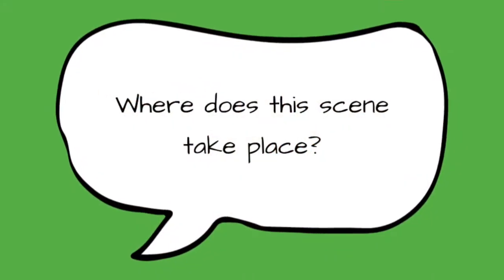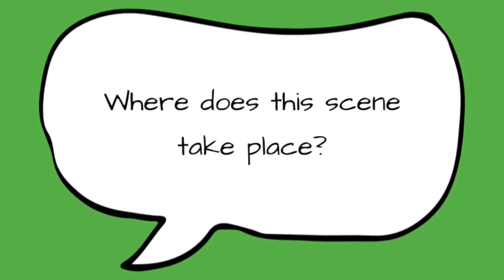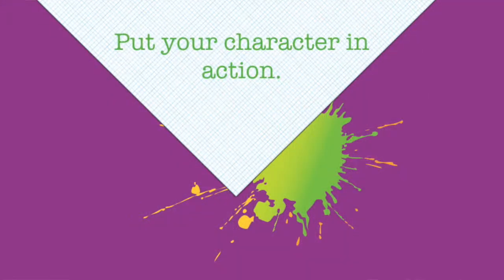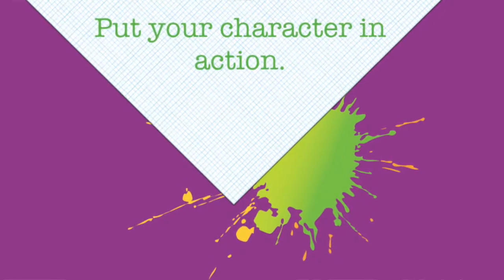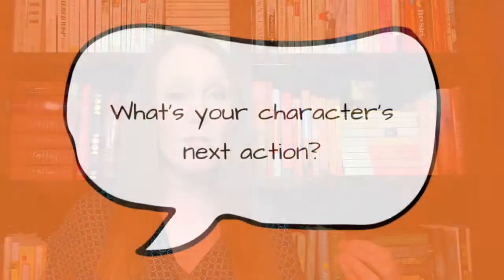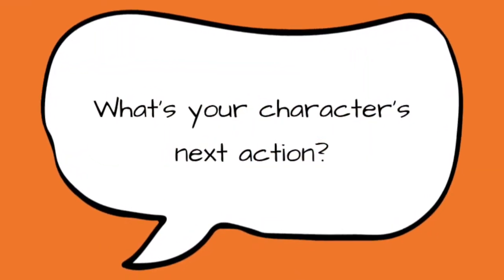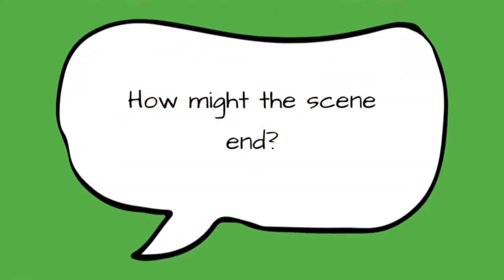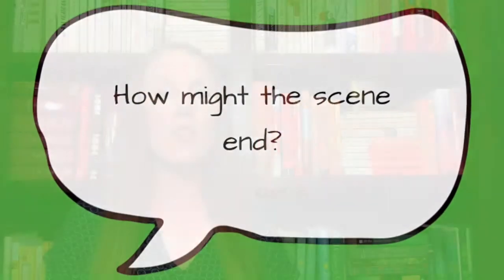Show Don't Tell A Scene Building Game for Writers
What does it mean to show rather than tell? Honestly, we all know showing is more powerful than telling, but sometimes it’s difficult to sort out which is which in your own writing. One way to show is to put your character in motion. You can use the way they eat a sandwich, pack their backpack, or wander through a museum to show us everything we need to know about how they feel. In this mini-lesson, we’ll get practical about how to find pesky telling in your writing, and then how to transform those moments into well-crafted scenes that can spring to life in a reader’s mind. Love before-and-after makeover shows? If so, this revision session is for you.

Click here to use our interactive writing tool or download and print the PDF to get started.